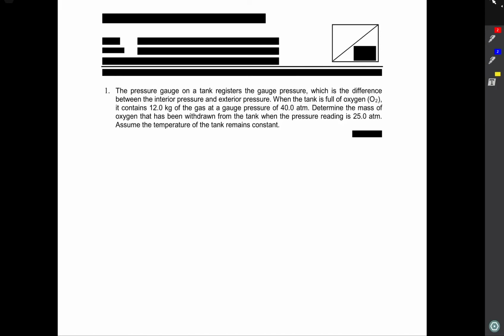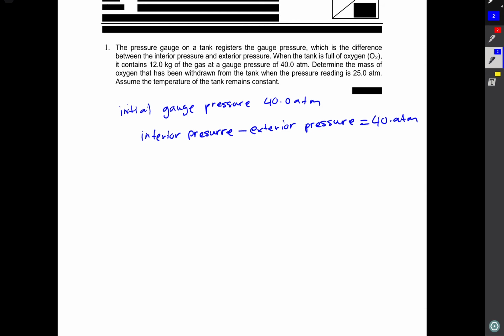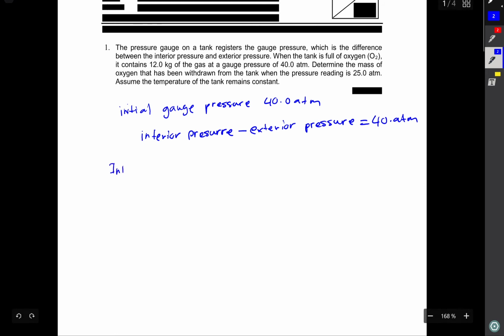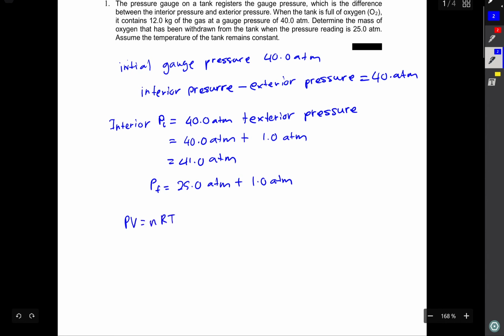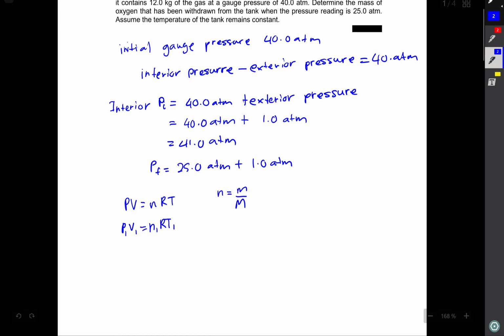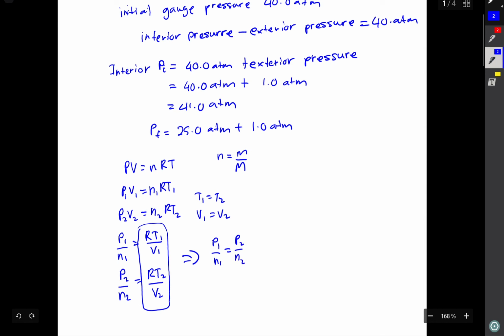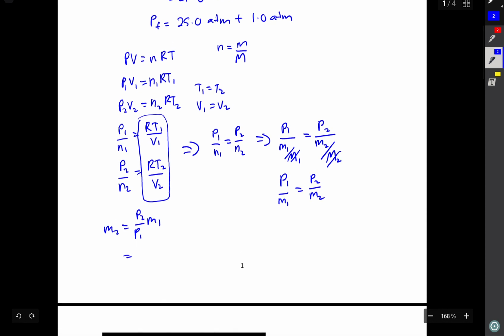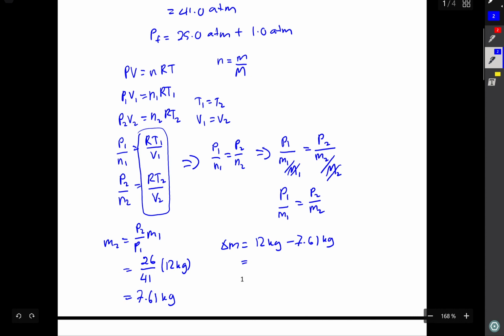Pressure change due the withdrawn mass from a rigid container